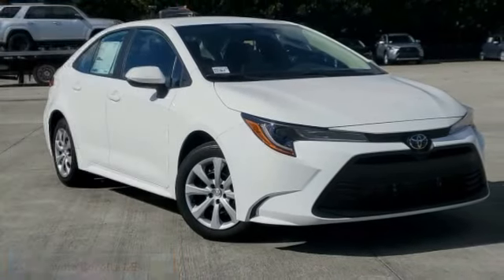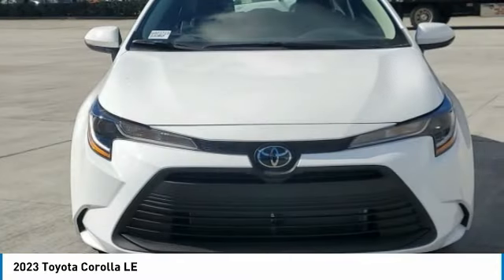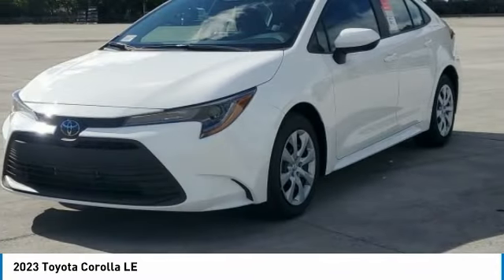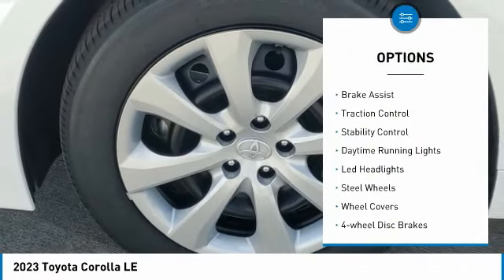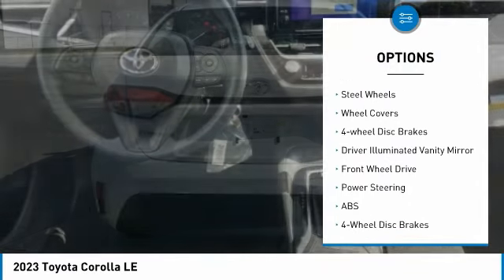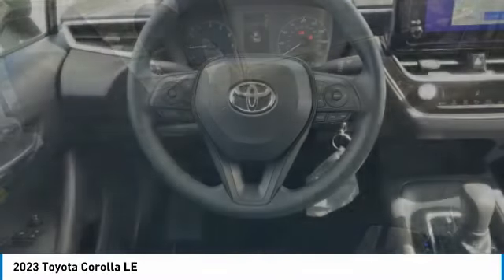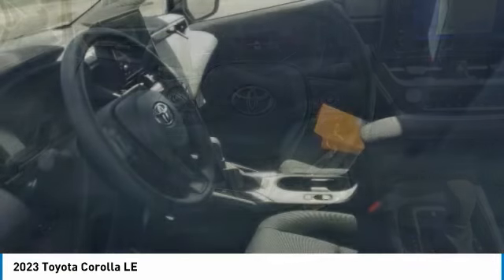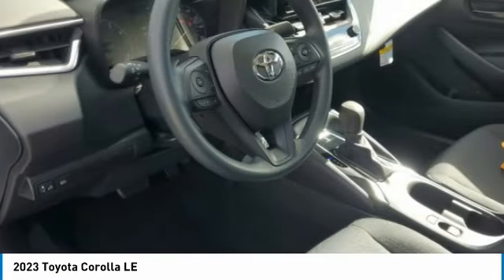2023 Toyota Corolla W404052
2023 Ice Toyota Corolla LE 2.0L I4 DOHC 16VManager's Special, GREAT VALUE!, MUST SEE!, Includes the Remainder of the FACTORY Warranty, OPEN EVERY DAY FROM 9 TO 9, PLEASE CALL DIRECT . 32/41 City/Highway MPG